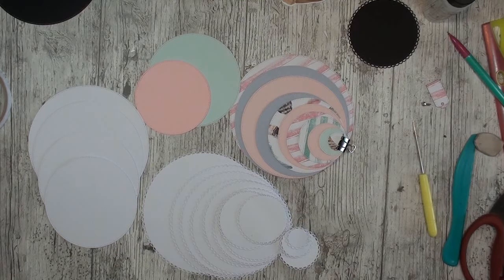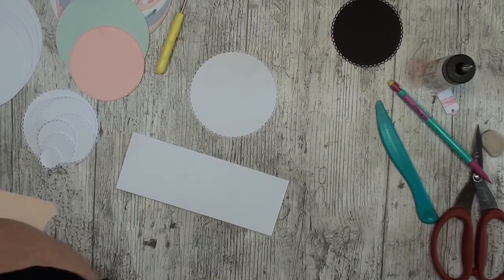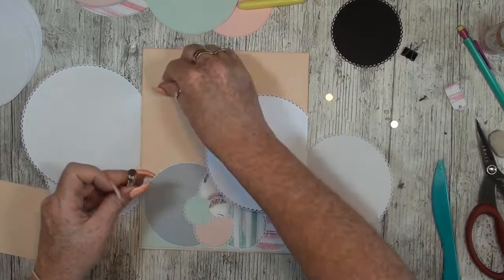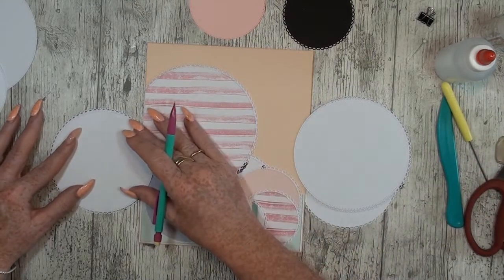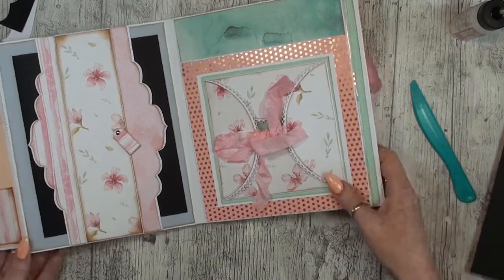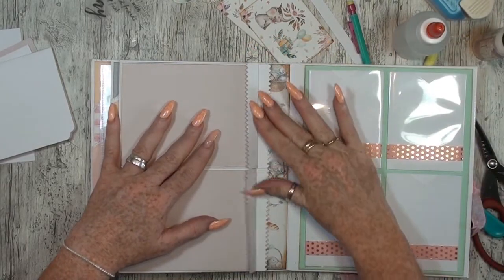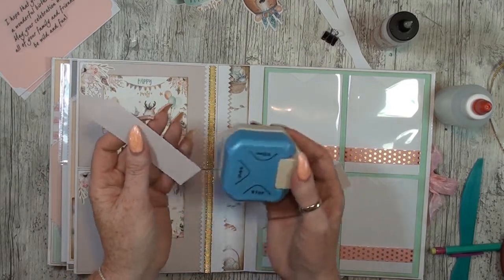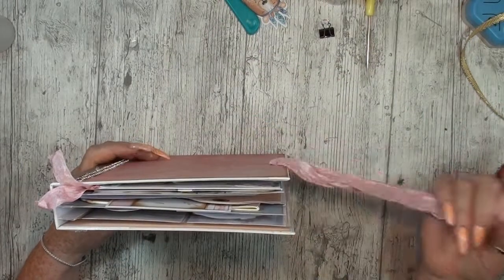Crealies mini-album tutorial by Scrapqueen, part 5 (English)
Scrapqueen laat in 5 delen zien hoe je een prachtig album maakt met Crealies producten.
Scrapqueen shows you how to make a beautiful album with Crealies products.